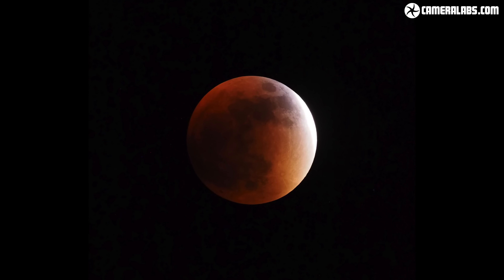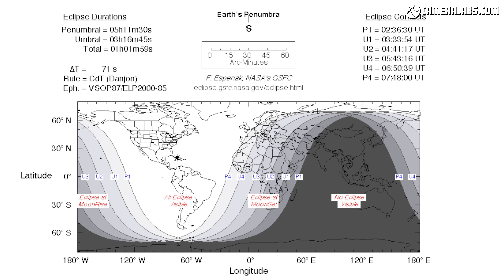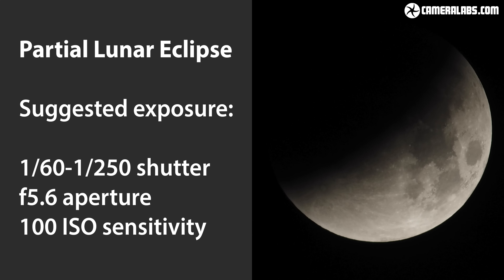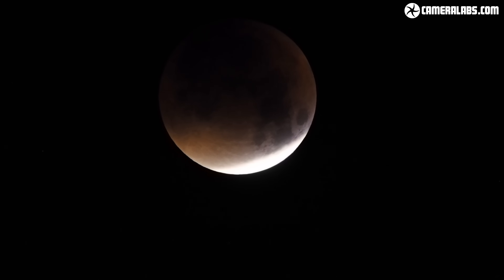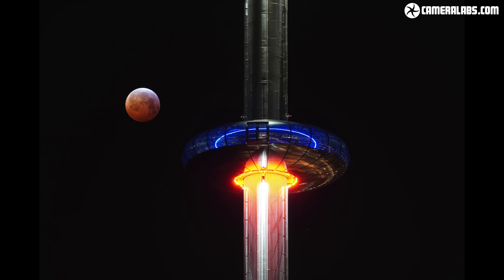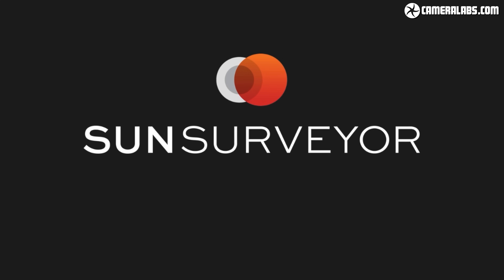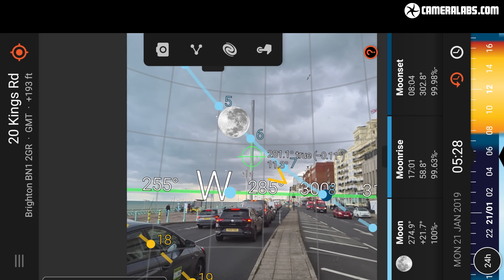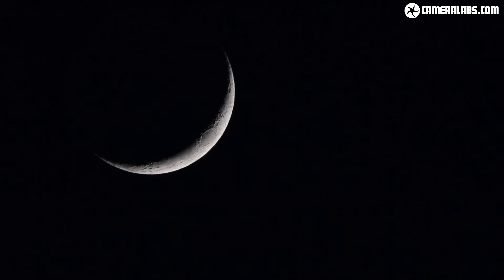How to photograph a BLOOD Moon: Lunar Eclipse tutorial tips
How to photograph a Blood Moon or Total Lunar Eclipse. All photos by Gordon.
Gordon's book at Amazon / Amazon uk
Like Cameralabs?